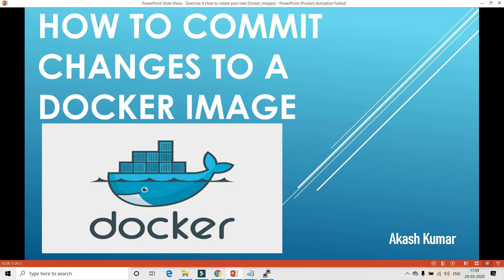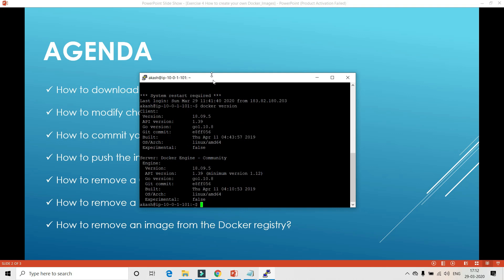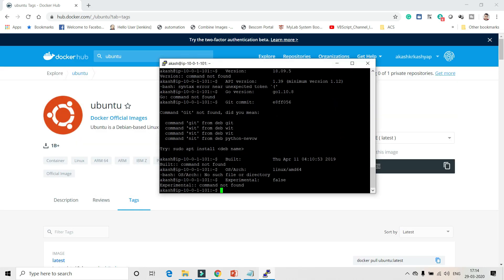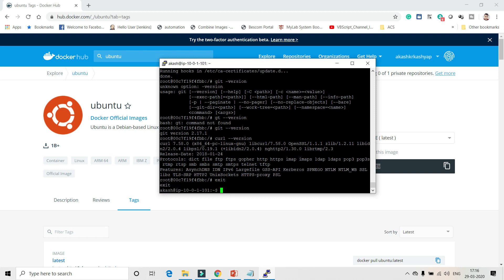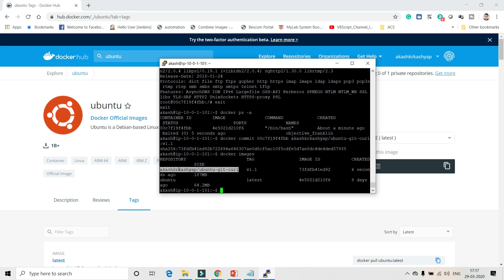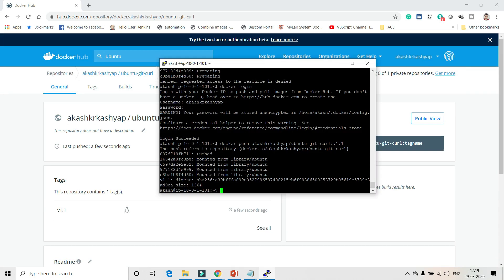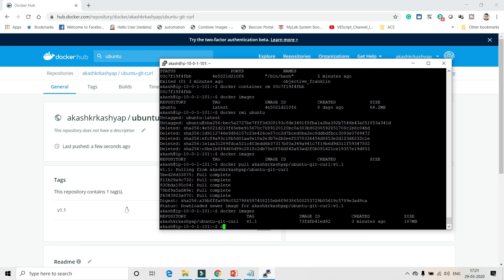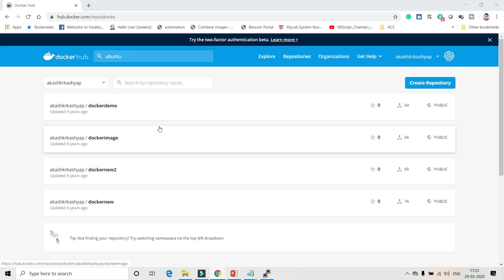How To Commit Changes To A Base Docker Image | How to create your own Docker image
Agenda:

How to download the Base Docker Image?

How to modify changes to the container?

How to commit your changes to the Docker Image?

How to push the image to Docker Registry?

How to remove a Container?

How to remove a Docker Image?

How to remove an image from the Docker registry?

What is Docker Image, Contaiiner and Registry?
Docker Image is a file that contains the code and components to run your application in the Docker container.

How do you Manage a Docker Image?

docker search nginx

docker pull nginx

docker run nginx

docker image history nginx

docker image rm nginx

docker container rm container_id

As a prerequisite you need to have docker installed.